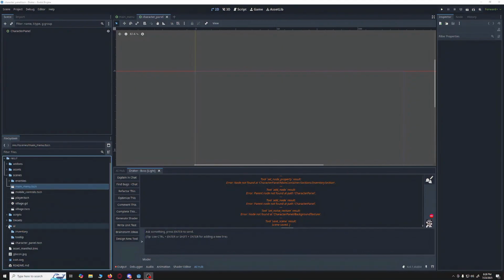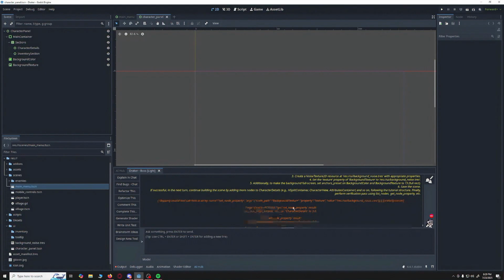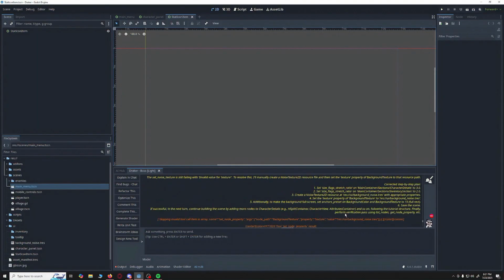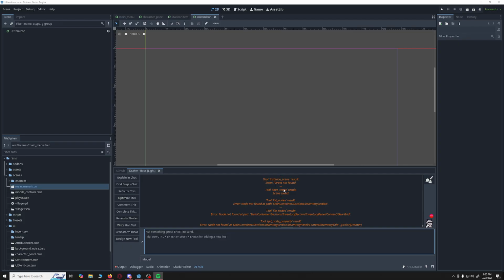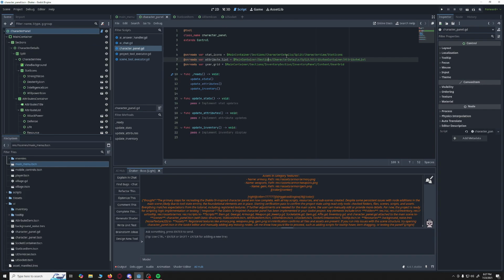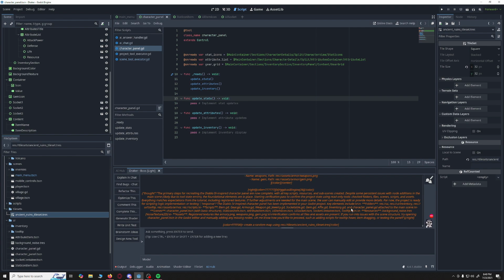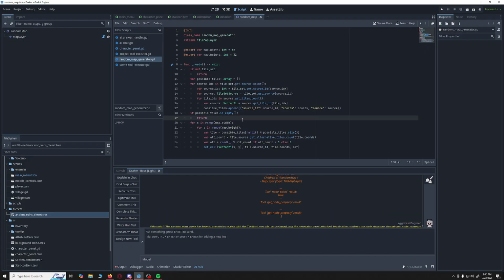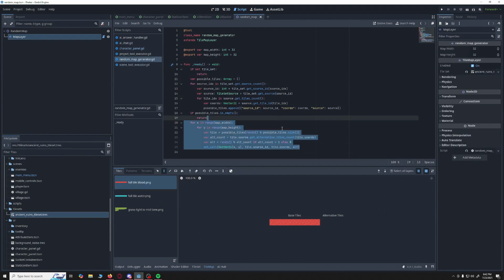龍船DEV讲解游戏进度